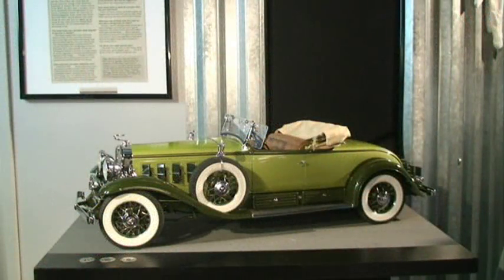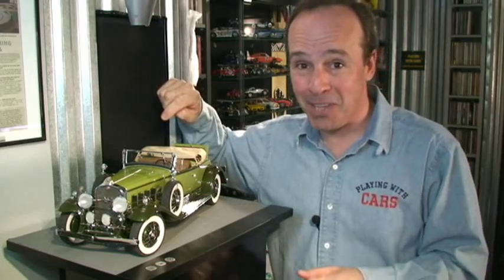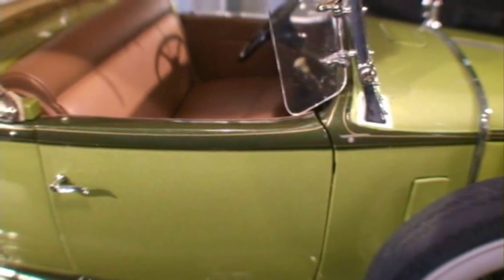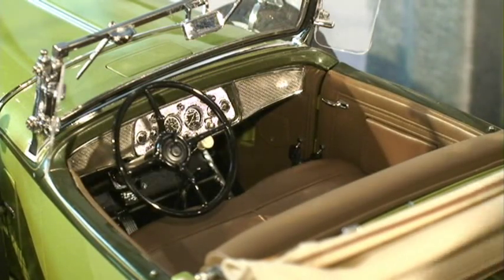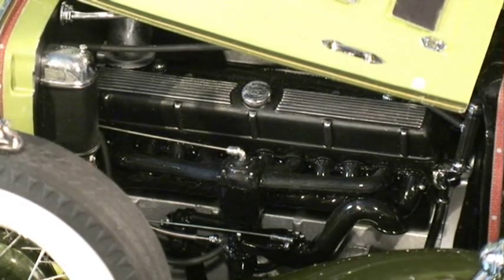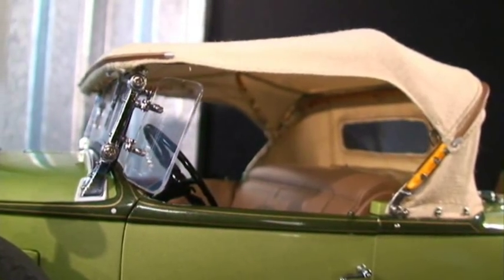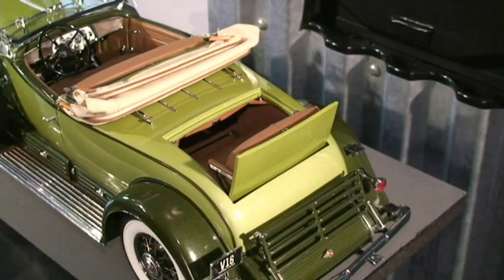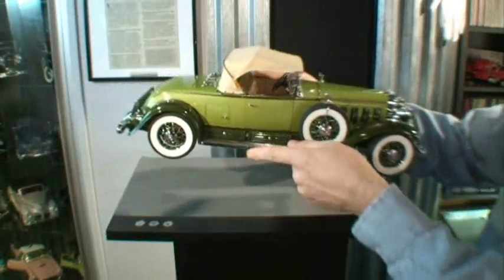Car Room Magazine: Danbury Mint 1:12 1930 Cadillac V16!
The Car Room Magazine's video review show "Playing With Cars" reviews Danbury Mint's 1930 Cadillac V16 Roadster!